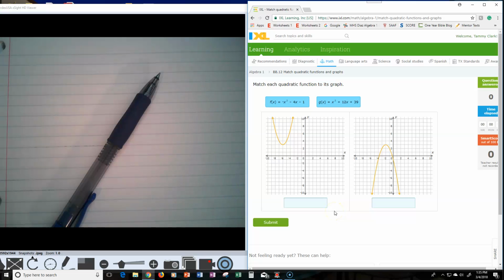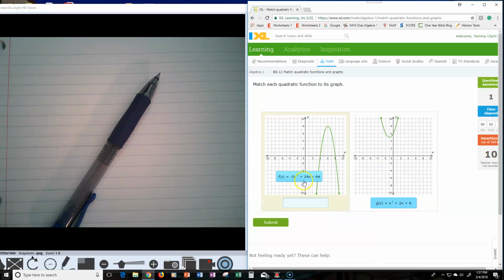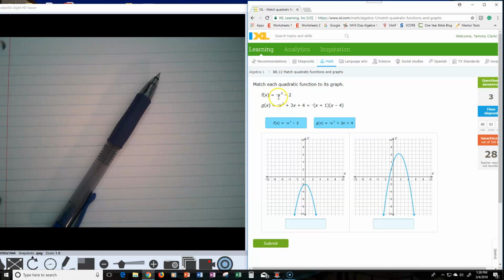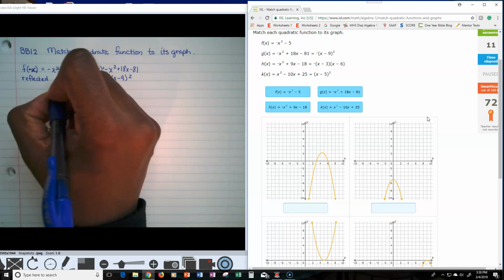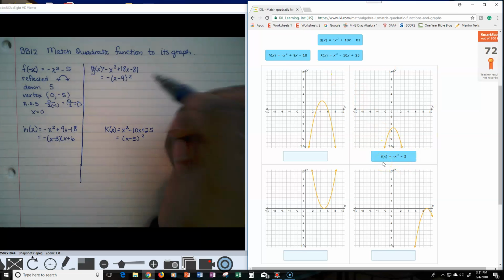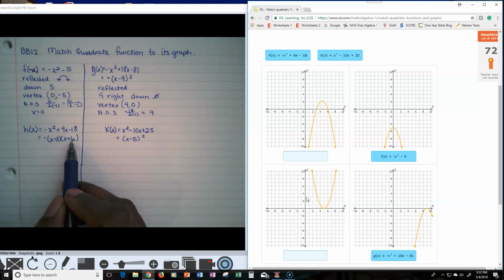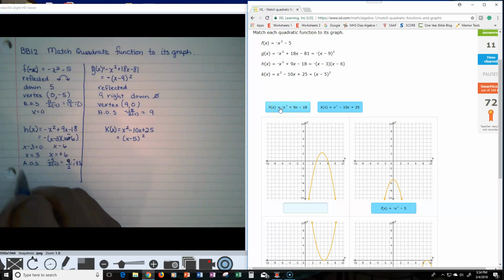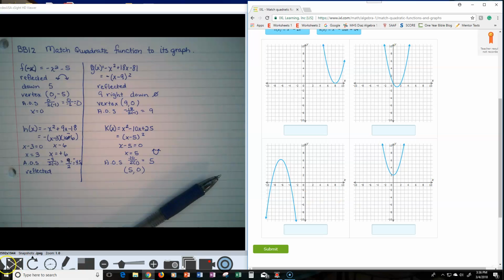IXL BB14 Match Quadratic Function to its graph